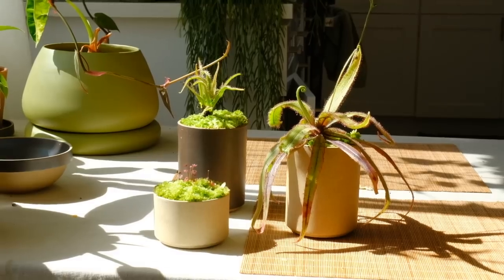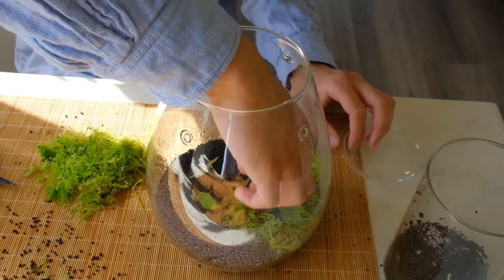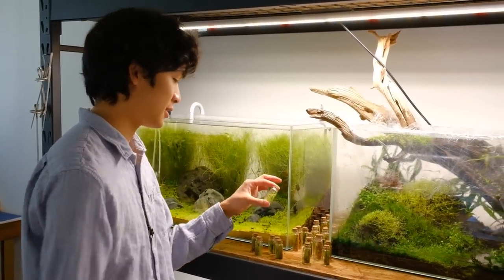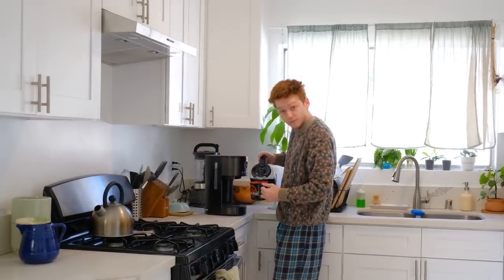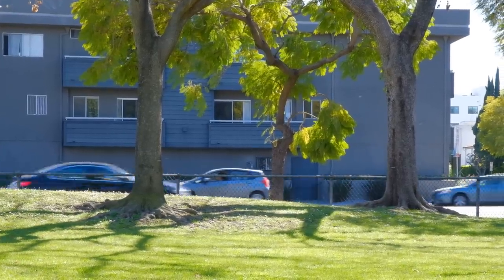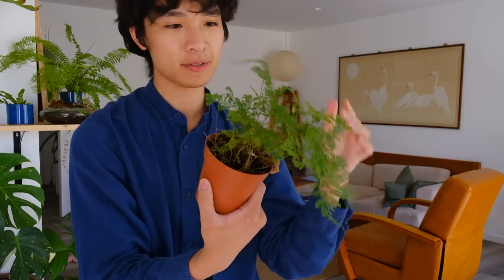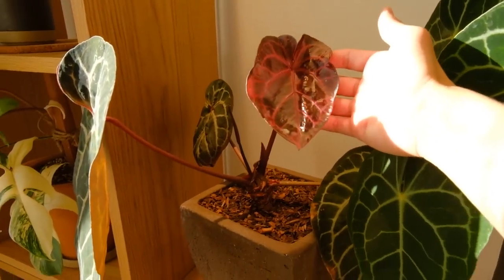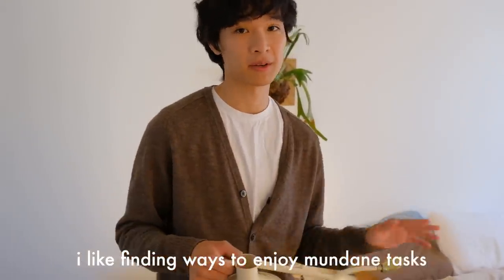Plant Diaries | plant care, wholesome days, my fav nursery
Wholesome days in my life, making moss terrariums, relaxing, playing with Theo, and going to my favorite nursery in LA. I'm super excited for spring!! It's going to be my first full growing season in Los Angeles and I've already seen a ton of new growth. Anyway, I hope y'all are doing well :)

best,
benji

[  timestamps  ]
0:00 - carnivorous plants + moss
2:26 - begonia moss terrarium
4:34 - aquariums
6:58 - etsy shop updates
7:45 -  enjoying the sun
10:17 - a wholesome day
14:22 - my fav nursery
17:49 - quick chat
21:04 - new watering can!

❀ recommended plant products